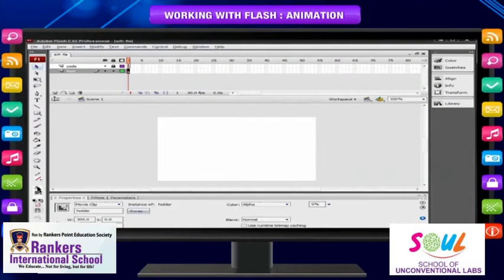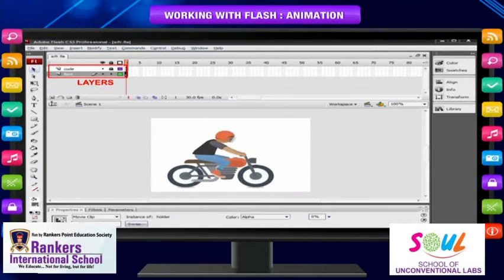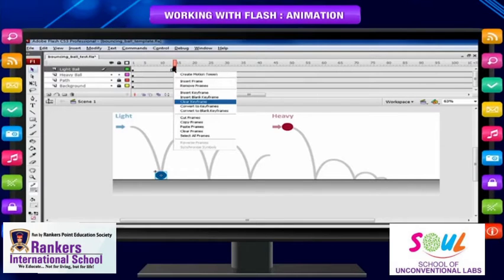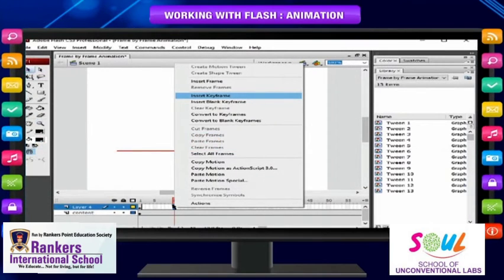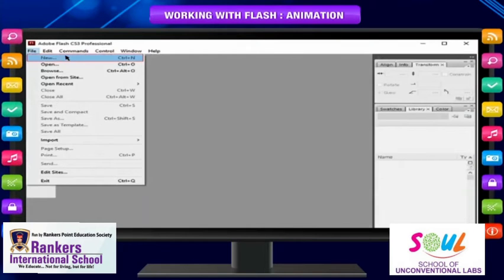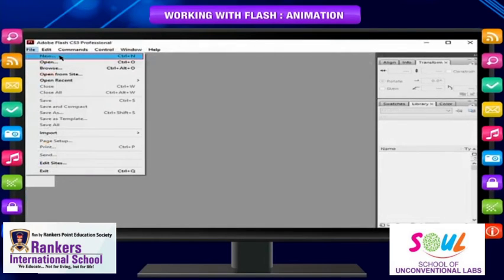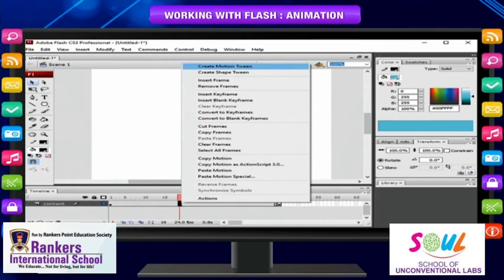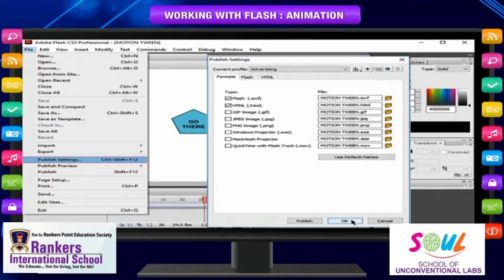Class 7 Chapter 6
More on Flash